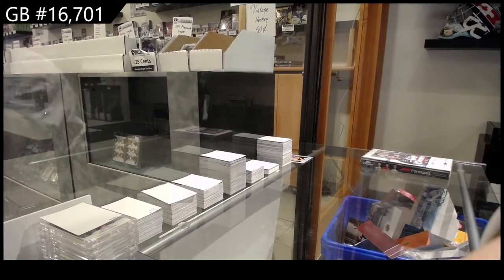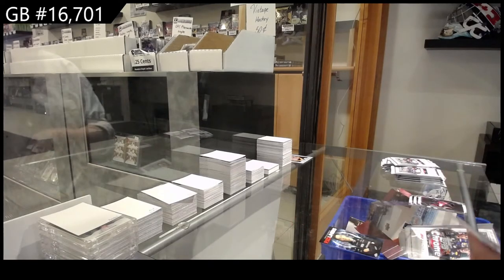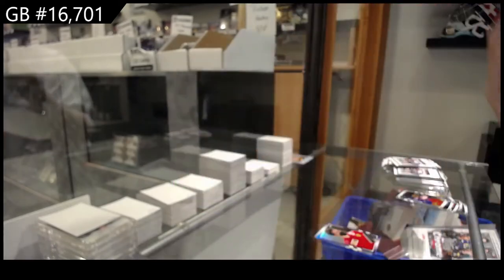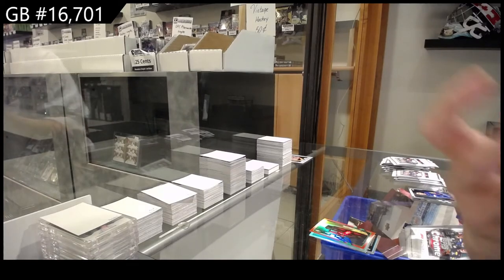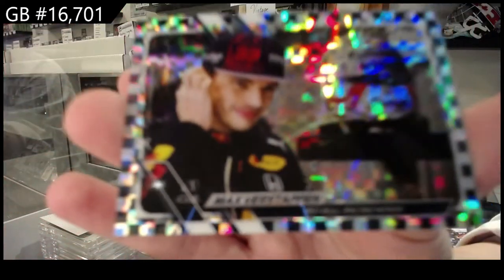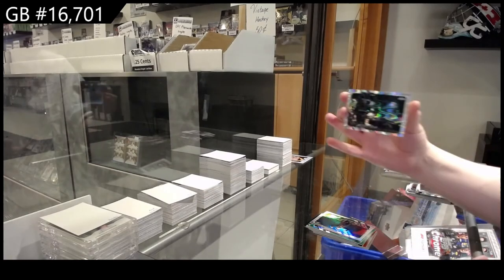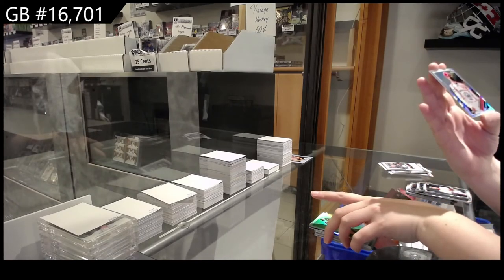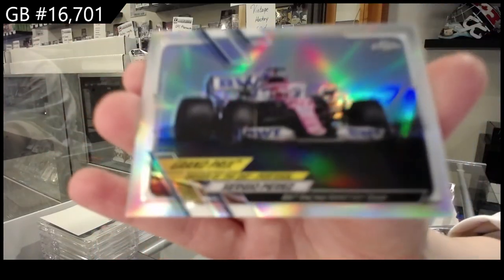2021 Topps Formula 1 Chrome Lite Racing Box Break - C&C GB #16,701